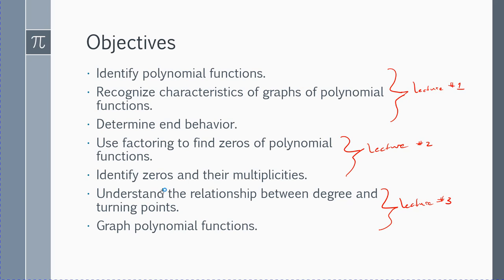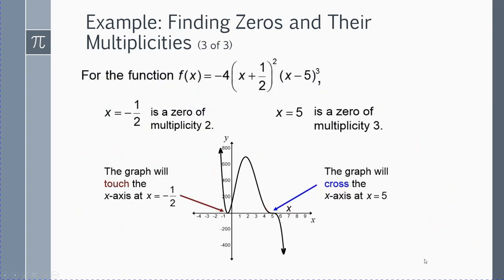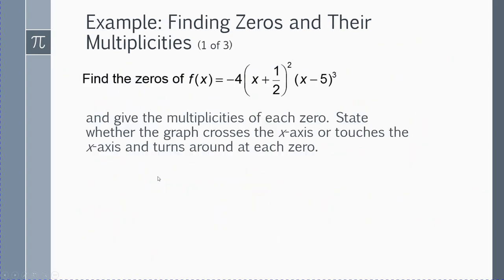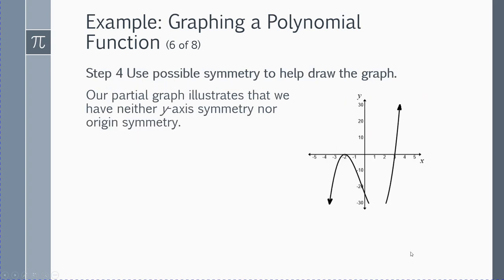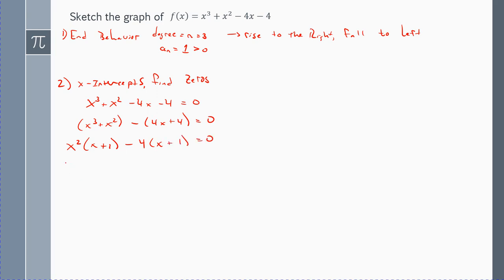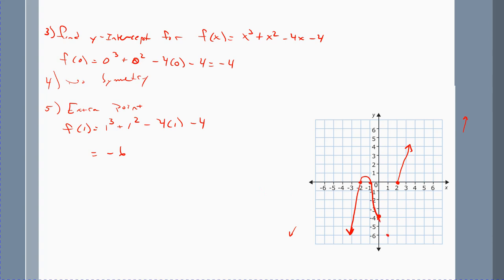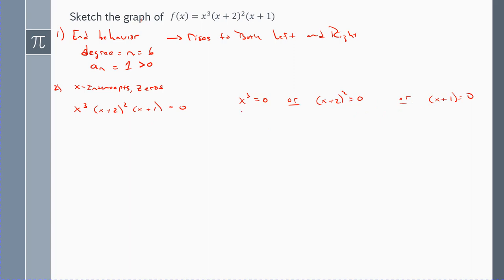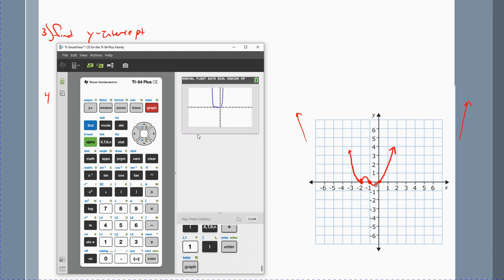Polynomial Functions - Curve Sketching